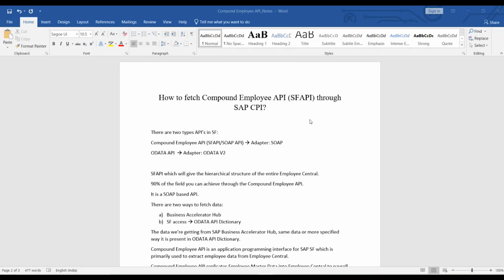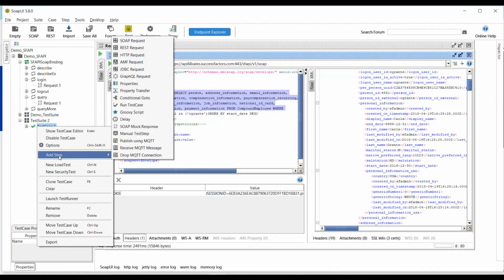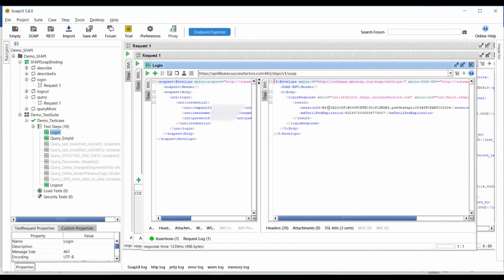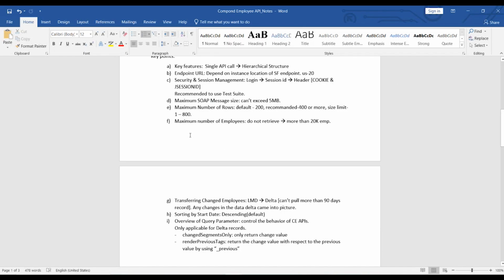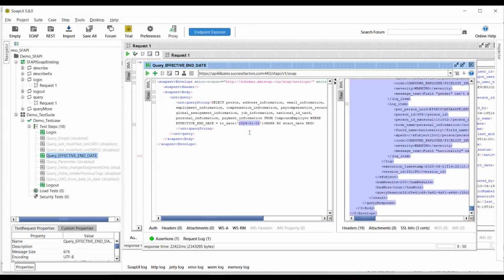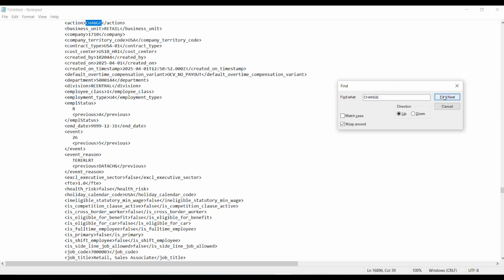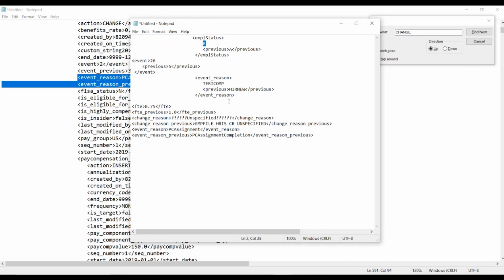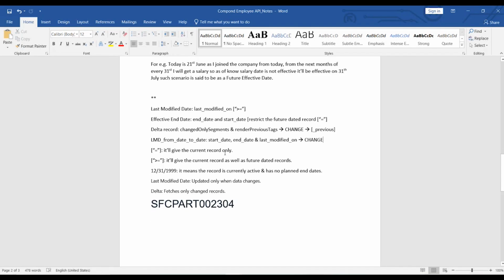Understanding SFAPI in SAP SuccessFactors | Intern | KPCIT Services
In this video, you'll learn how to fetch data using SFAPI (SuccessFactors API), a powerful tool for integrating SAP SuccessFactors with external systems. Whether you're just getting started or brushing up on your integration skills, this step-by-step guide will walk you through:

✅ What is SFAPI?
✅ Pre-requisites and access setup
✅ How to explore and consume SFAPI entities
✅ Example call using Postman or SOAP UI
✅ Common errors and how to troubleshoot them

By the end of the video, you'll be able to connect to SuccessFactors using SFAPI and start fetching meaningful data for your integration needs. Perfect for developers, functional consultants, and anyone working with SAP SuccessFactors!